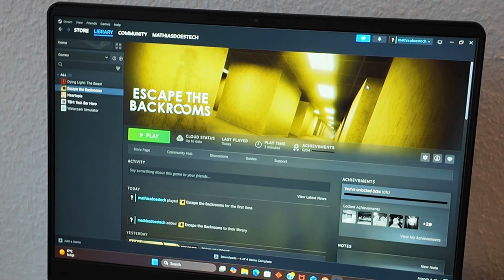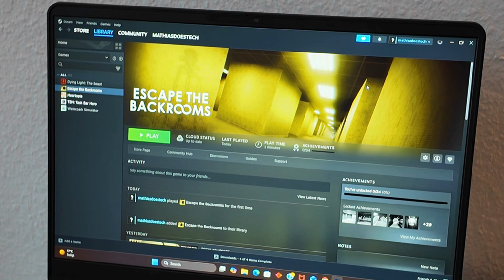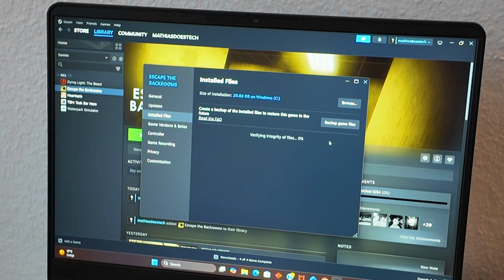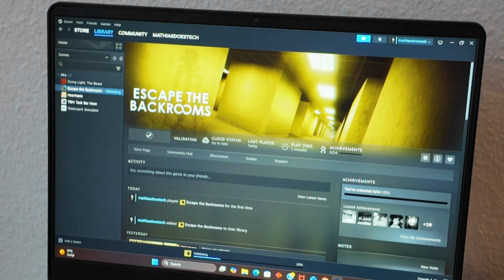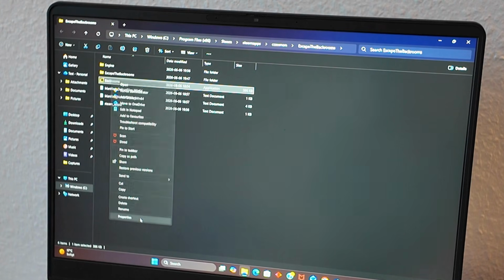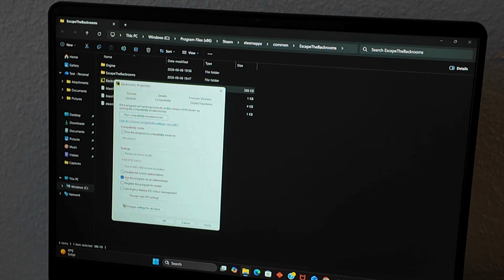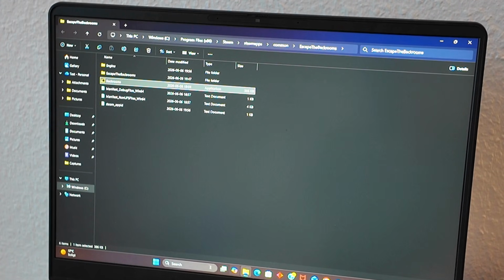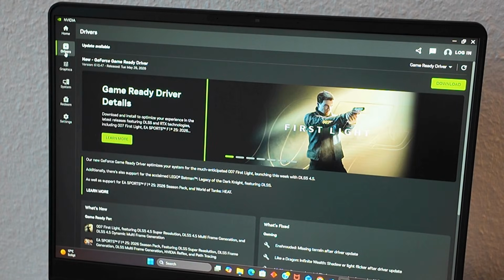How To Fix Escape The Backrooms Crashing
If Escape The Backrooms keeps crashing, this guide shows you how to fix it. Learn the steps to improve stability and prevent unexpected crashes. Clear and helpful.